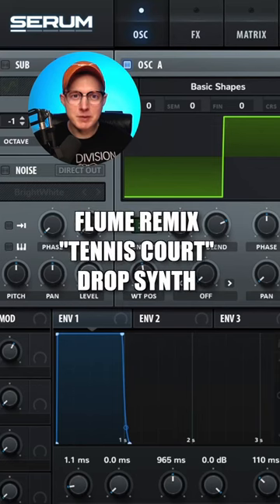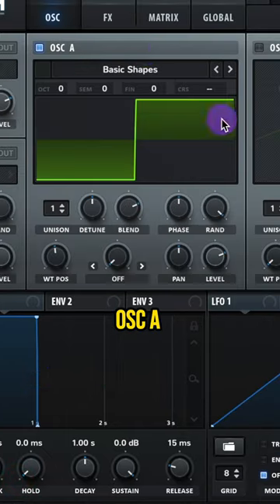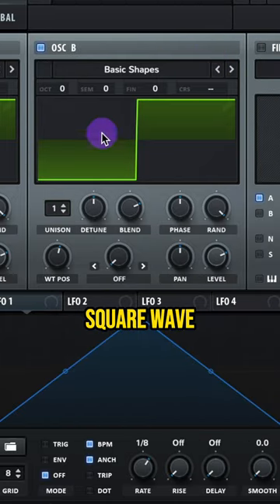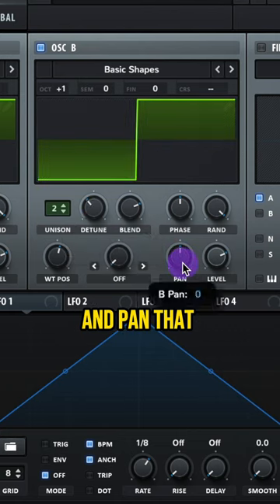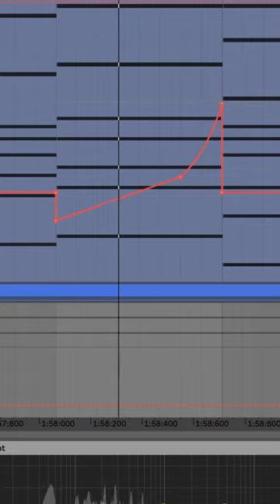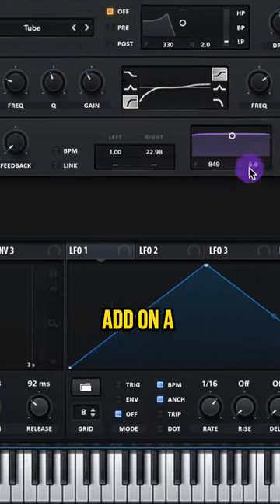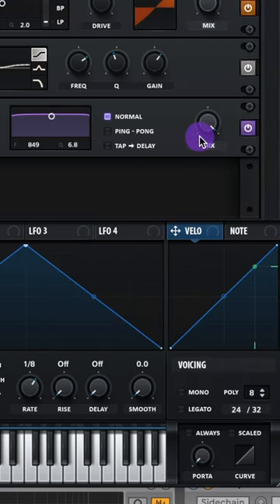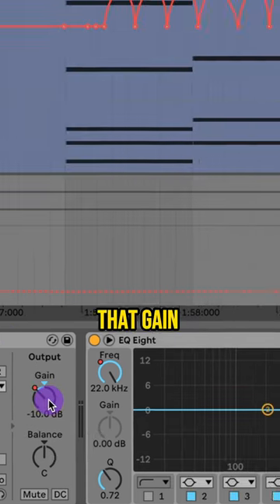How to: Flume Remix “Tennis Court” Drop Synth in Serum